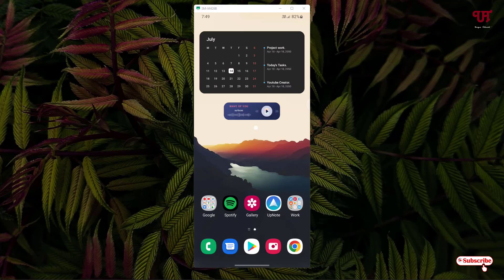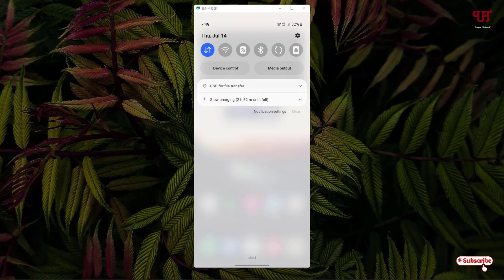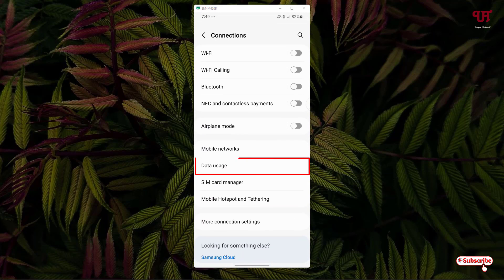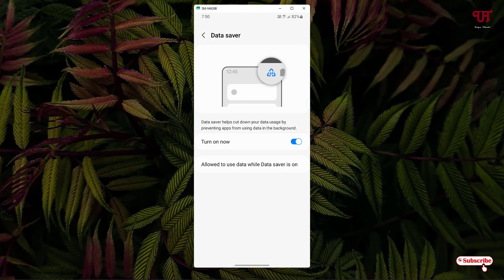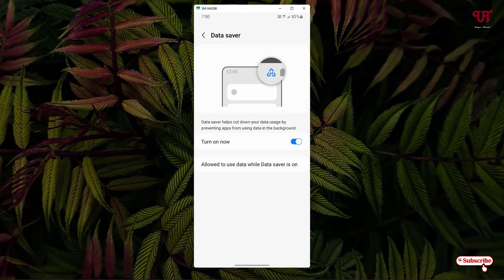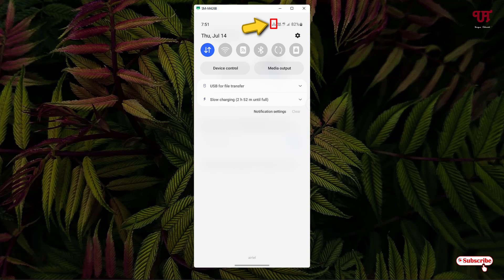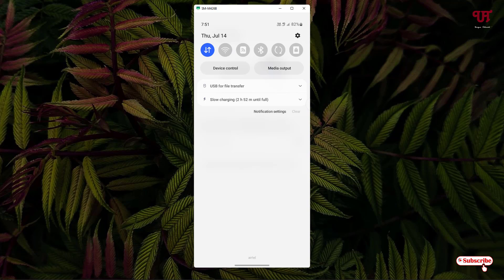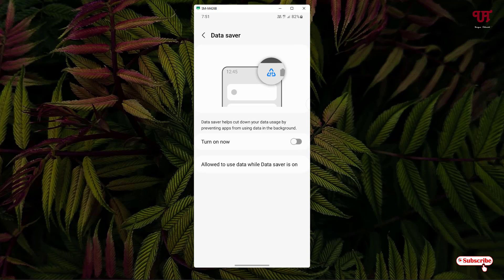How to prevent any Android Apps from using Internet Data in the background in Samsung Smartphone ?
This video tutorial is all about How to prevent any Android Apps from using Internet Data in the background in Samsung Smartphone.